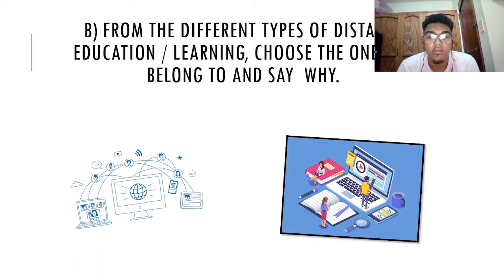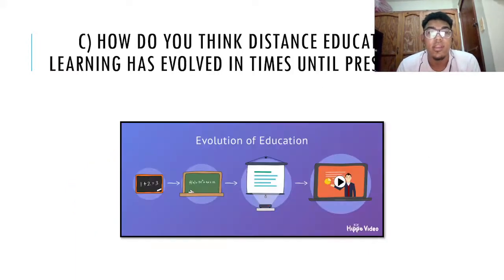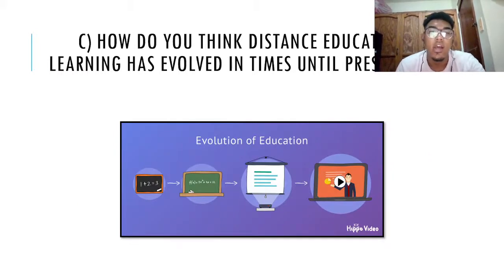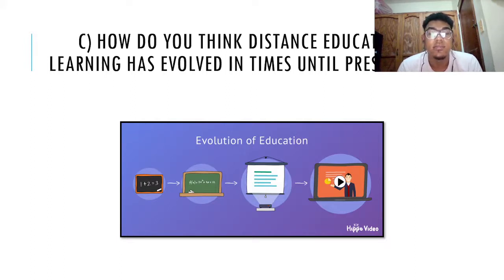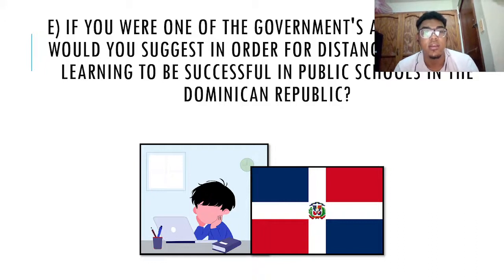Final Project Presentation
Student: Angel Luis Mercedes Ortega
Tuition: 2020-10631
Teacher: Jean Willio Jean Jules
Subject/Course: Ingles 10 - 12
Section: Wednesday From 14:00 To 16:00
Institution: ITLA